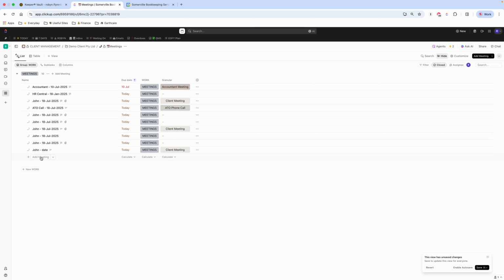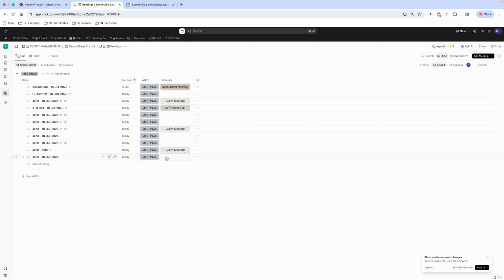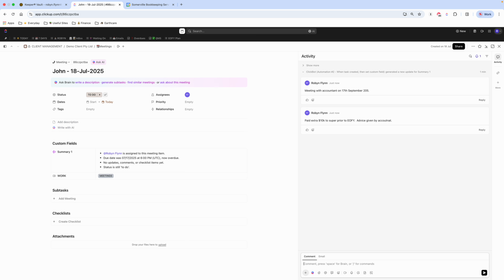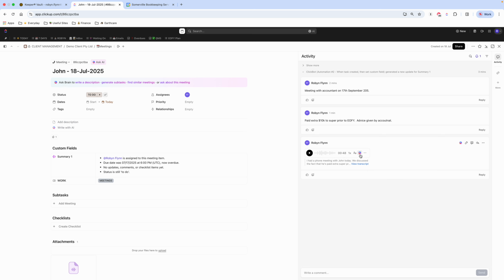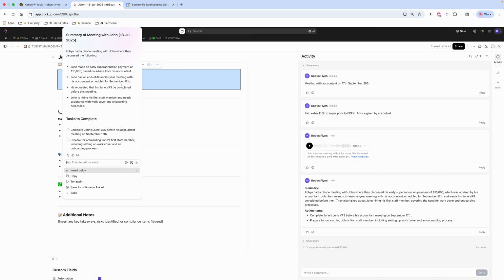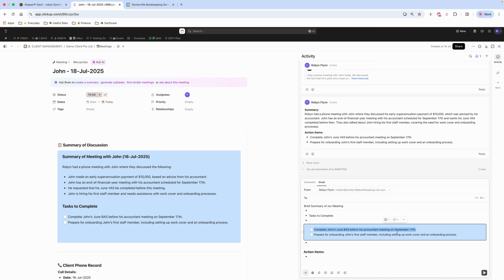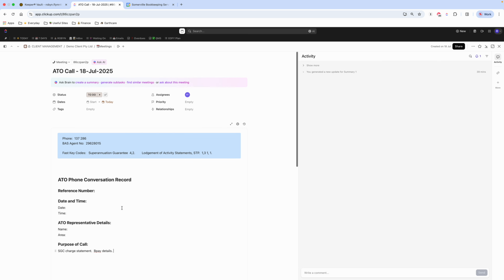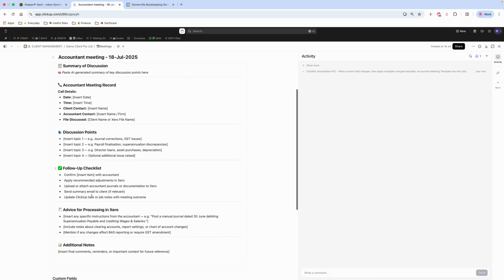ClickUp – How to Set Up Meeting Notes for Bookkeepers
In this video, I show you exactly how we document client, accountant, HR, and ATO meetings in ClickUp; so nothing gets missed.

You’ll see:
✅ The simple structure I use to capture meeting notes
✅ How to link notes to tasks, deadlines, and follow-ups
✅ A practical walk through of how I record a meeting note
✅ Tips to make your notes searchable

📌 Works whether you use ClickUp as your full Client Task Management system OR alongside Karbon, Pixie, Xbert, Asana or any other workflow software.

This method adds clarity, accountability, and efficiency to your practice, no matter what tools you use.